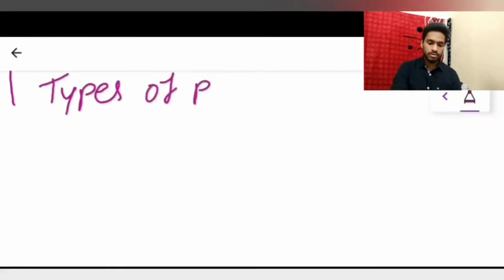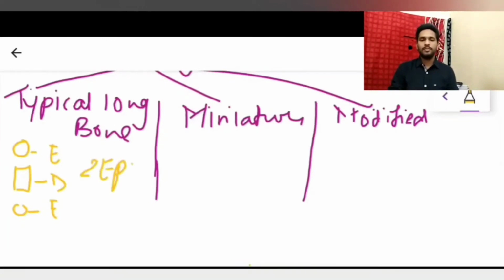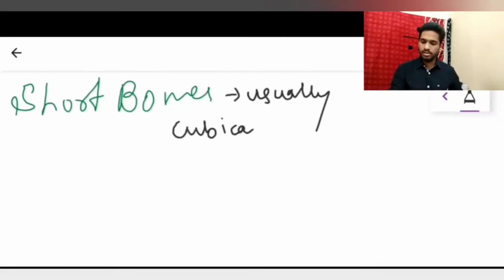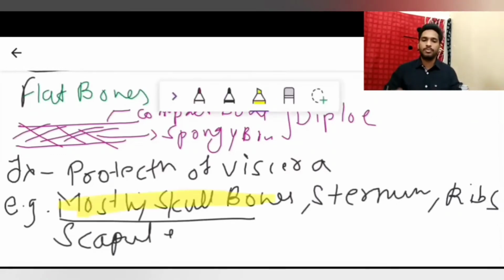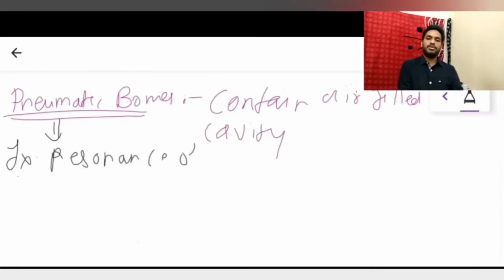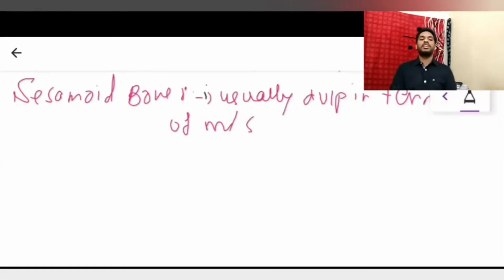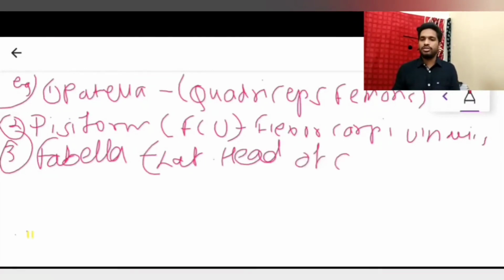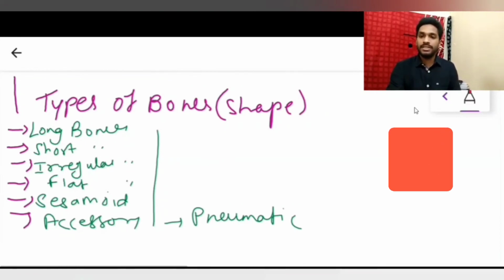Types of Bones | General Anatomy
In this video we discuss a topic from the basics of anatomy, that is TYPES OF BONES.
According to shape the bones are divided into 7 types and i hv discussed all of them.